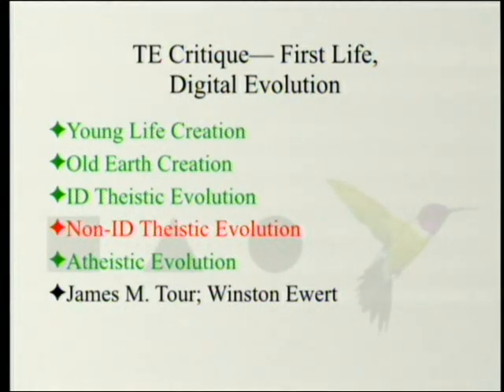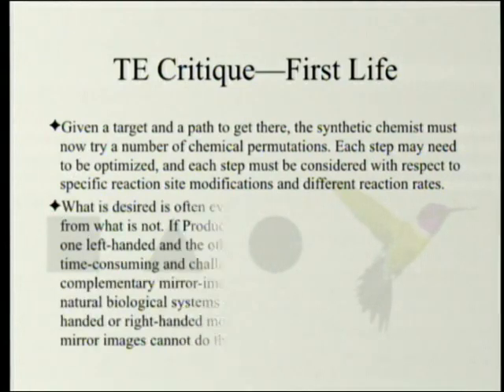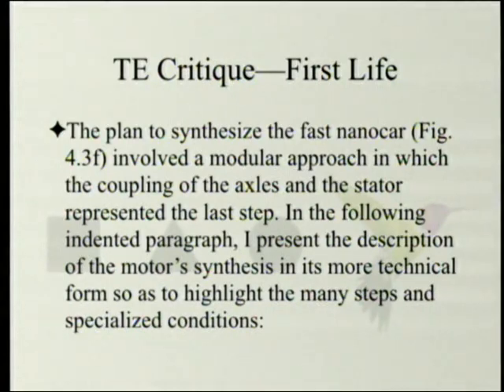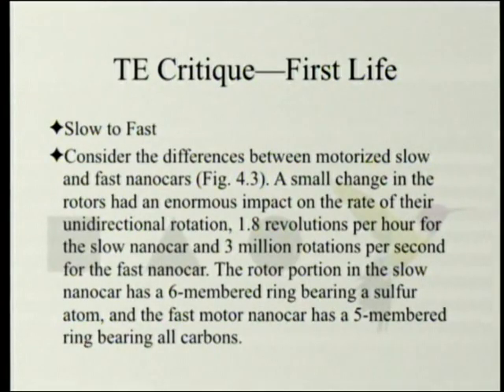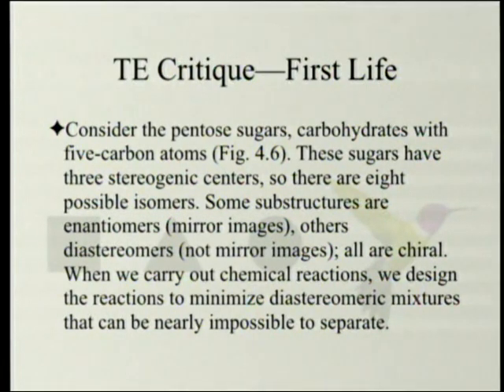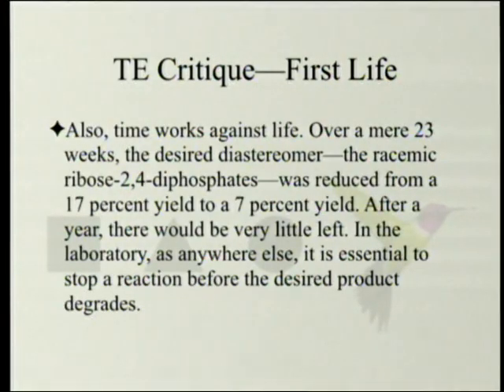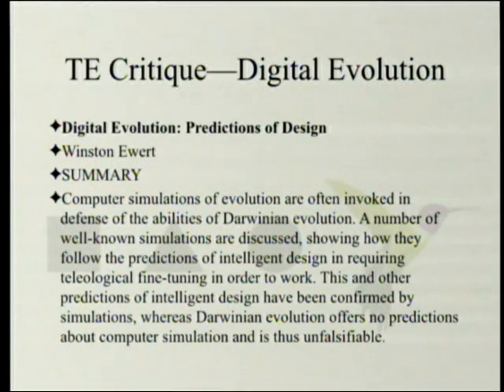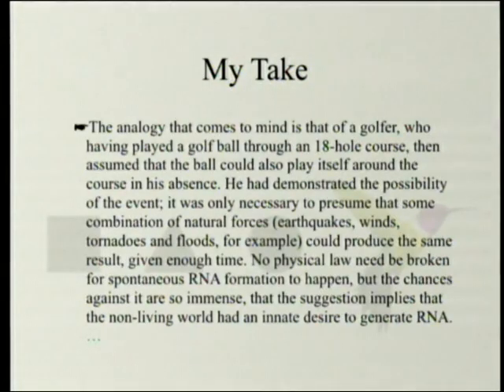Theistic Evolution Critique - First Life, Digital Evolution 2-16-2019 by Paul Giem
The book "Theistic Evolution: A Scientific, Philosophical, and Theological Critique" is reviewed. In chapter four by James Tour (a synthetic chemist) the extreme difficulty producing ribose (necessary for the "RNA world") is noted.  In chapter five by Winston Ewert, computer simulations and their non-support of unguided evolution is noted.

1. Moreland, J. P., S. C. Meyer, C. Shaw, A. K. Gauger, and W. Grudem eds. 2017. Theistic Evolution: A Scientific, Philosophical, and Theological Critique. Wheaton, IL: Crossway Books.
2. Shapiro, R. 2007. A simpler origin for life. Scientific American. February 12, 2007.

For additional recordings on various topics regarding faith and science